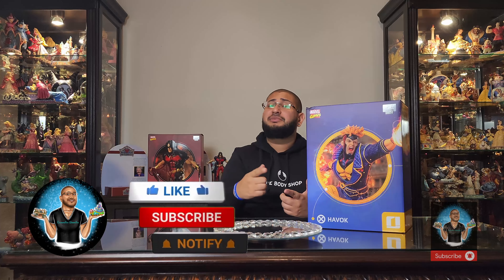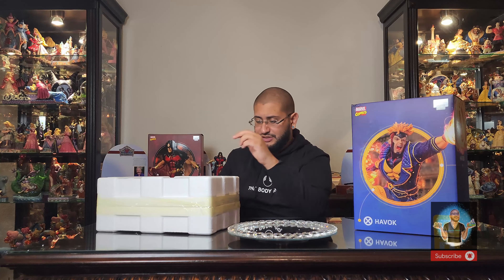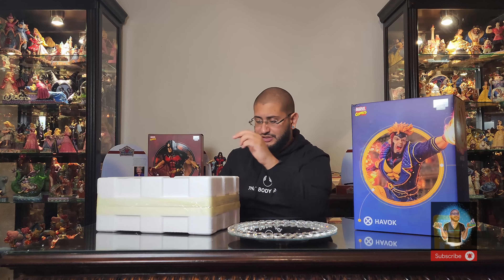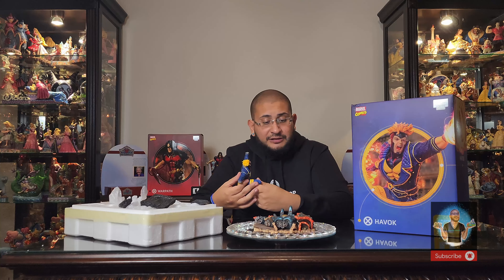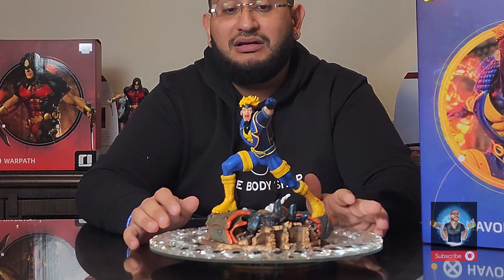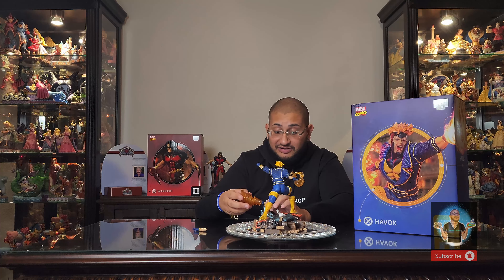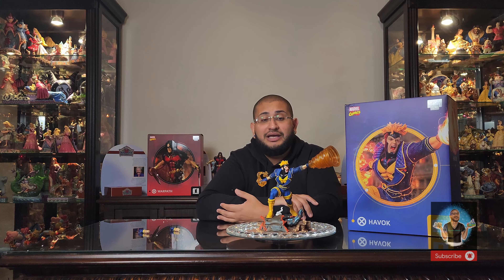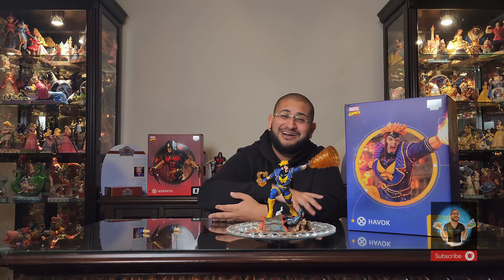Iron Studios X-Men Vs Sentinel Havok Unboxing & Revoew